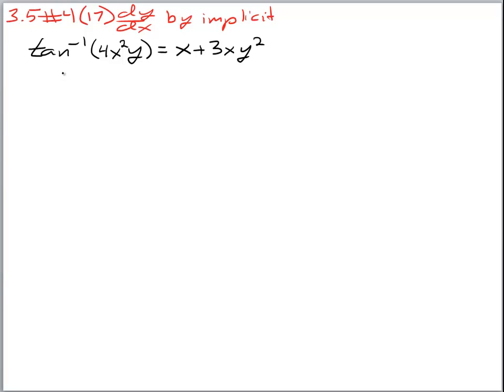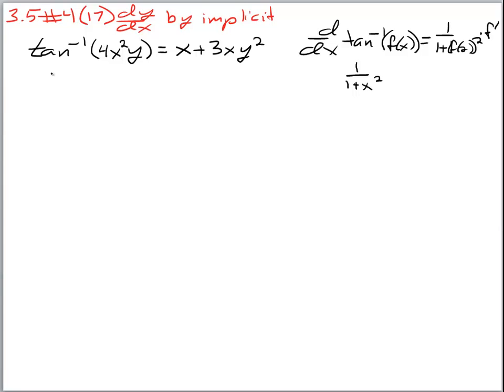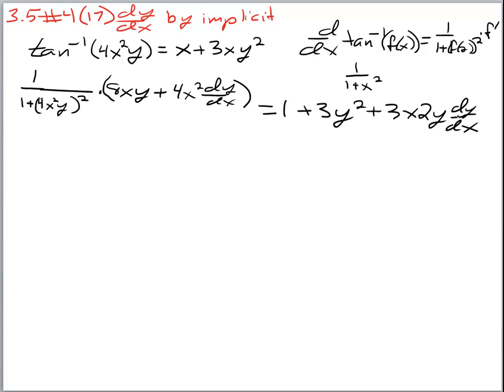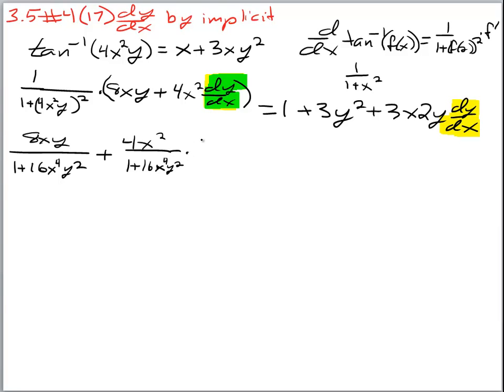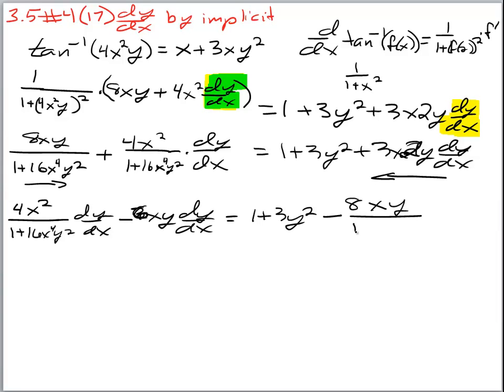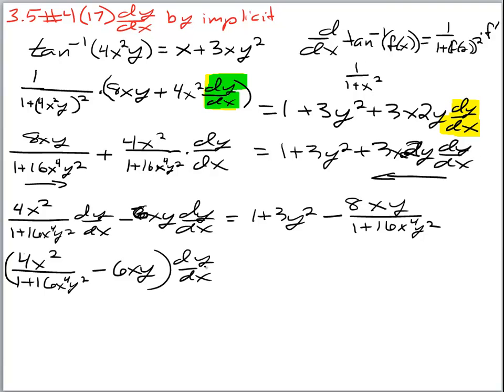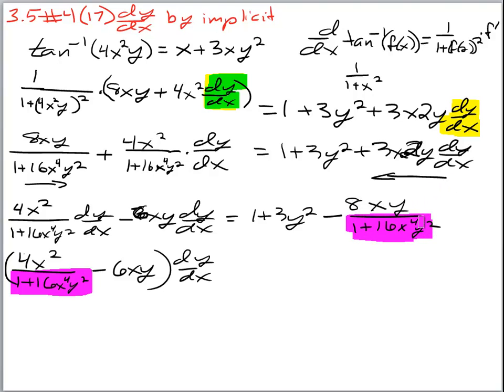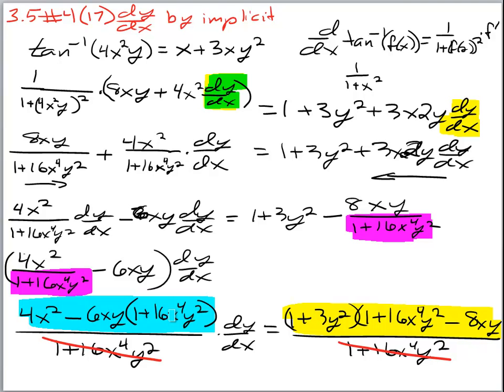Calculus - Implicit Differentiation of Inverse Tangent with the Product Rule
Use Implicit differentiation and the product rule and chain rule with inverse tangent